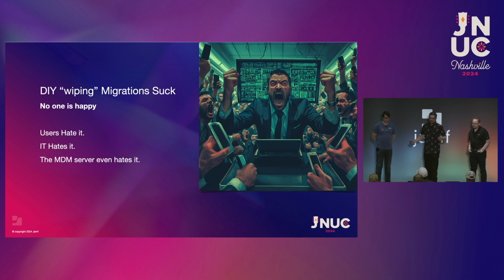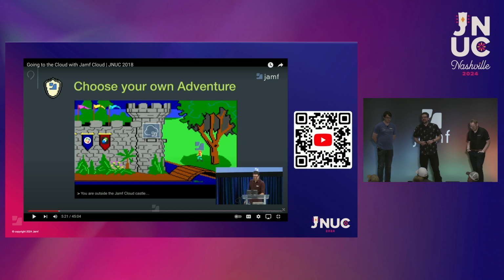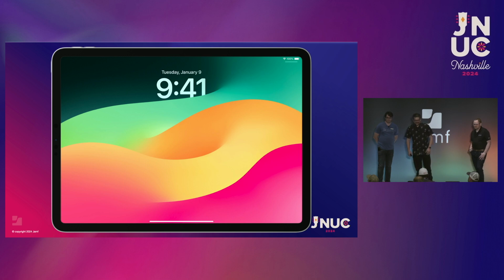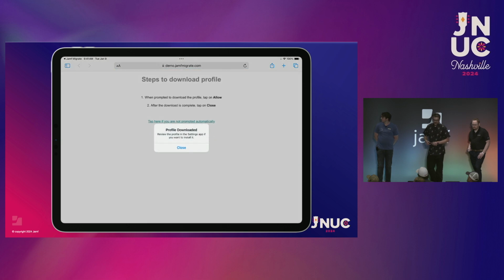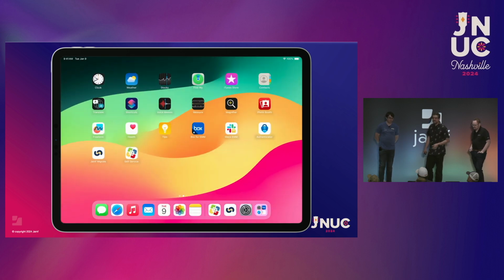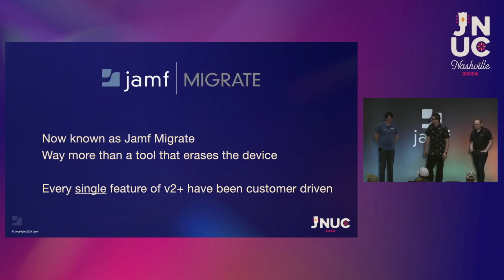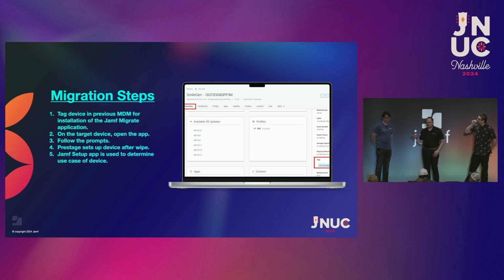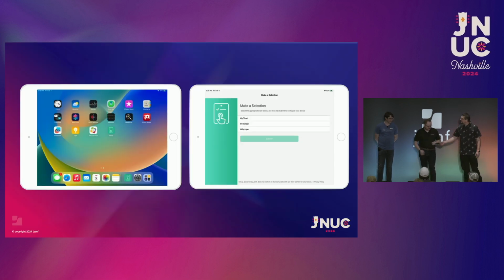JNUC 2024: Jamf iOS Migrate: Because Who Doesn't Love Tedious MDM Device Migration Tasks?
Discover how Jamf Migrate for iOS streamlines device migration without wiping devices. This JNUC 2024 session showcases Jamf’s unique app, leveraging secure APIs and user-driven actions to transition devices from a third-party MDM to Jamf. Learn about the challenges of mobile fleet migrations, how Jamf Migrate addresses these pain points, and hear real-world experiences and tips from customers who have executed large-scale migrations.